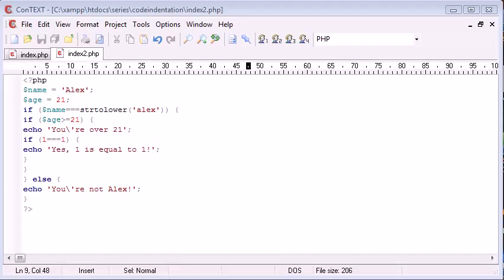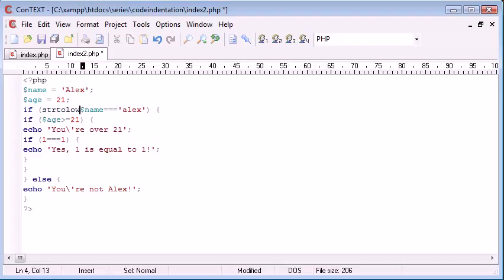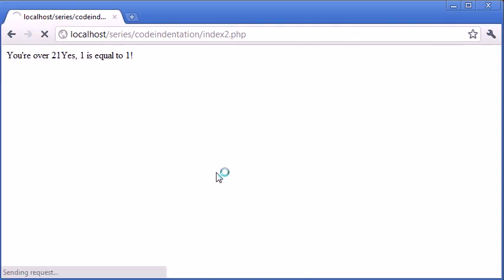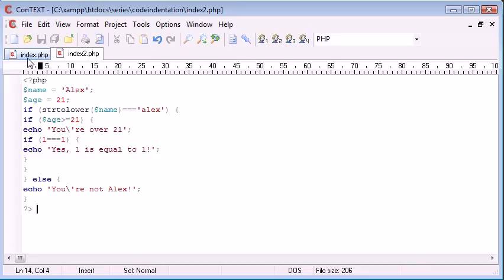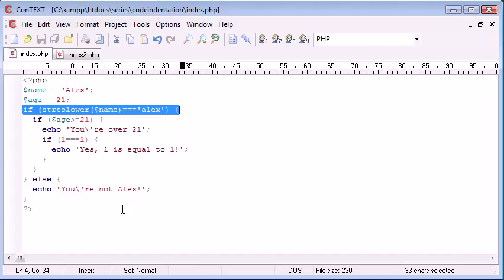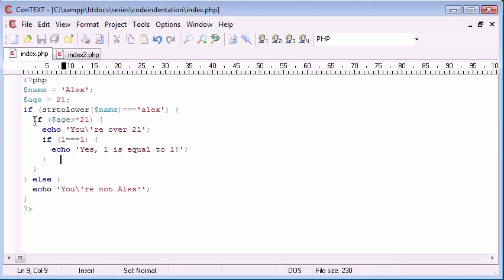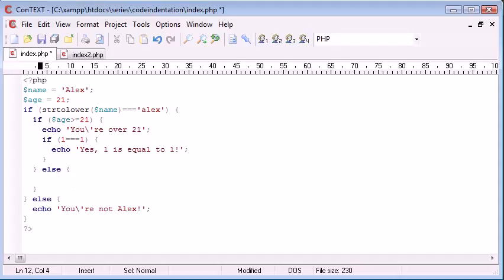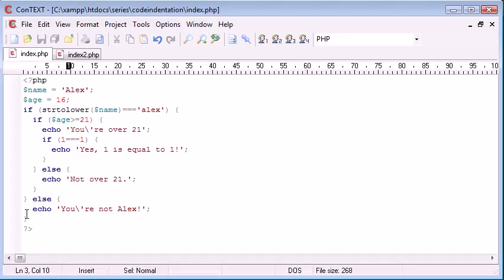Beginner PHP Tutorial 8 - Indentation